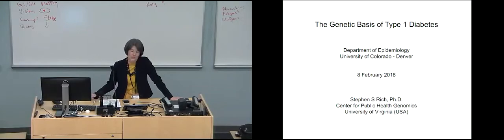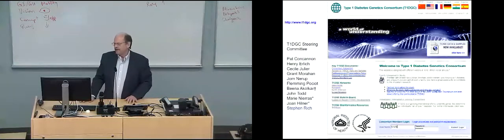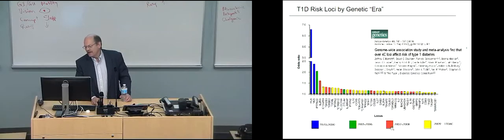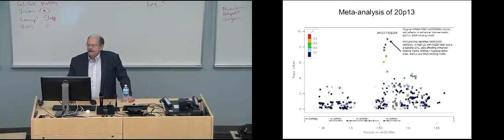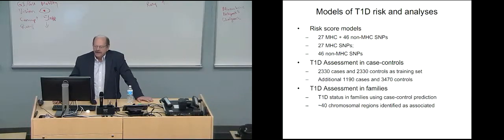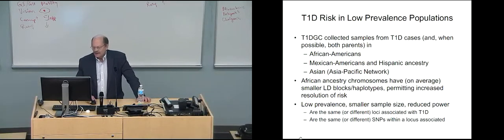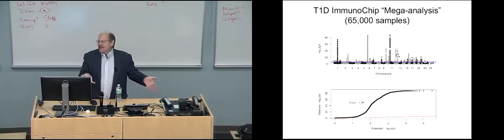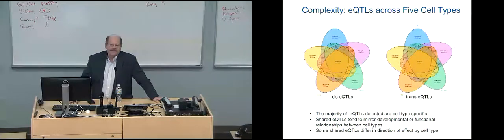The Genetic Basis of Type 1 Diabetes | Stephen Rich, PhD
The Genetic Basis of Type 1 Diabetes | Stephen Rich, PhD | February 8, 2018